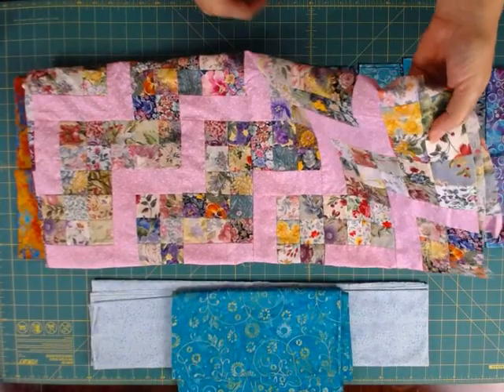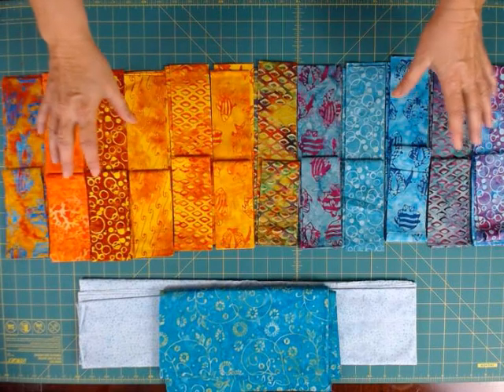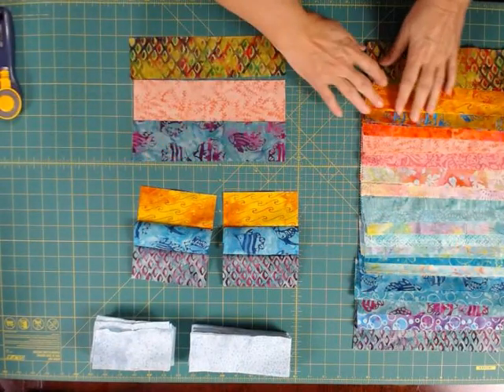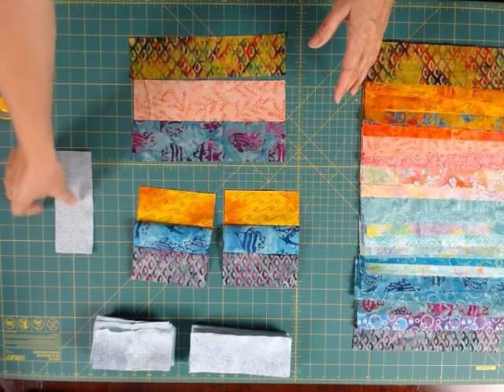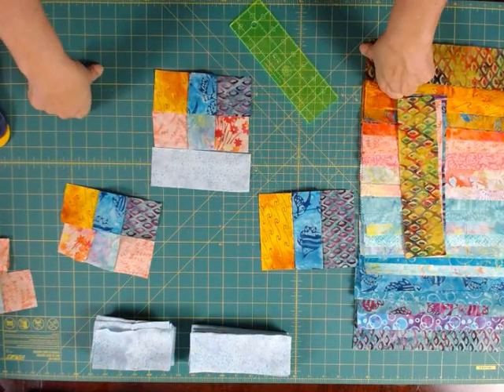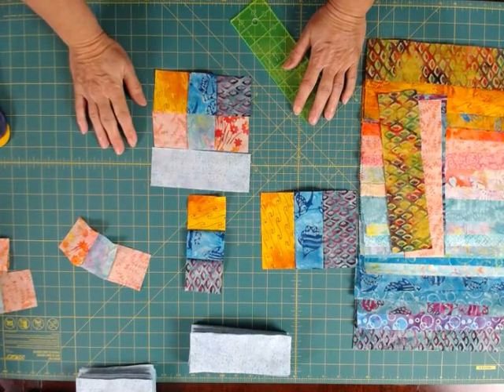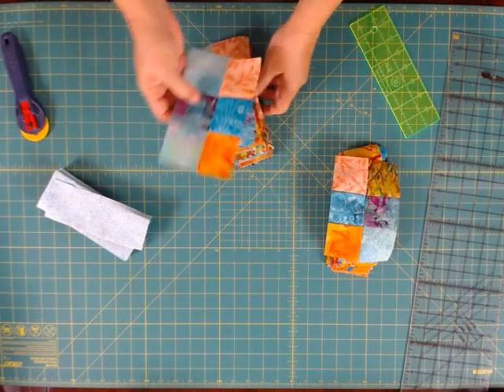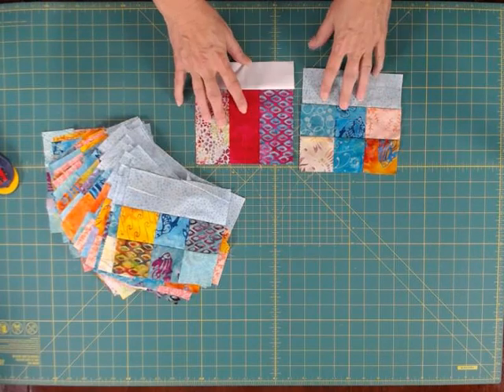FUN Fat Quarter Baby Quilt Tutorial/ Fat Quarter Stash Buster Quilt -Inspired Quilting by Lea Louise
Fun Fat Quarter Baby Quilt Tutorial is a perfect Fat Quarter Stash Buster Quilt Pattern. This Fat Quarter Stash Quilt is a rail fence block that can be made with your favorite 5-inch charm squares, 2 ½” jelly rolls, 10-inch lay cakes, fat quarters, or yardage…or any combination of each. This Fabulous Fat Quarter Quilt Block Pattern will inspire you to use all your favorite fabrics in your new quilt! Plus, you can easily make this quilt in any size you want. Enjoy this batik fat quarter patchwork quilt block tutorial and pattern.

Read more about Beautiful Batik Patchwork Rail Fence Quilt Ideas

Recommended Quilt Cutting Supply List (aff link):
Fat Quarter Bundles
Charm Squares

When you learn how to cut a fat quarter into precuts you’ll have a varied selection of precut fabrics ready when you need them. Depending on the size of your fat quarter stash, you may just find a treasure trove of fabric at your fingertips! The free printable Fat Quarter Cutting Chart includes 4 pages of cutting layouts and fabric guides to help you determine what is best for you. Let your imagination inspire you to use your fat quarters and make more beautiful quilts!